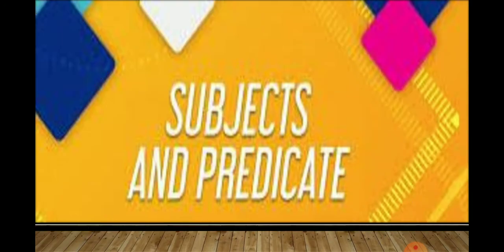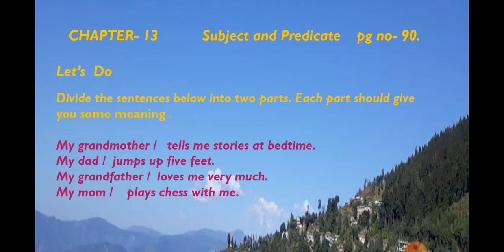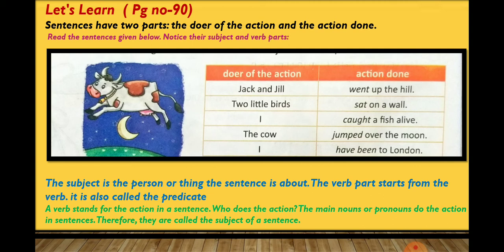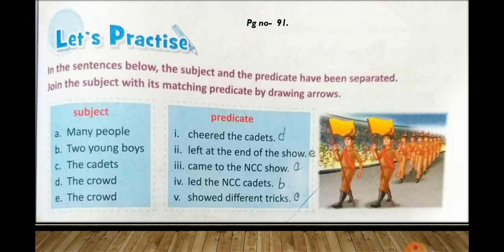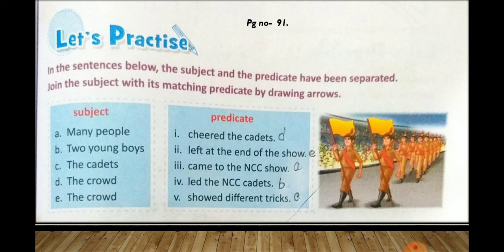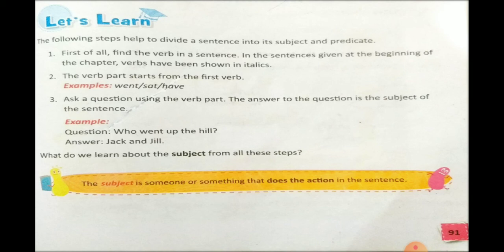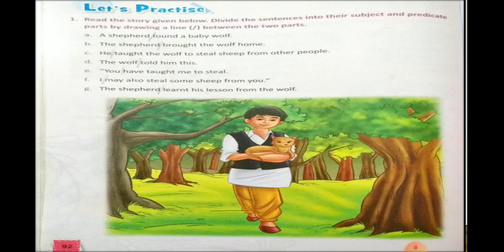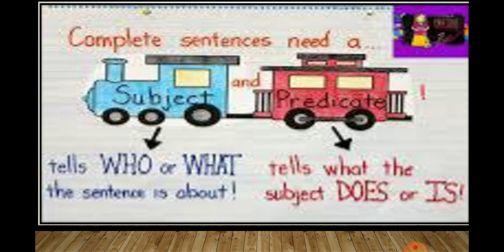CHAPTER 13, SUBJECT AND PREDICATE. PART 1 (PG NO- 90-92) NEW LEARNER'S ENGLISH GRAMMAR BOOK.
ENGLISH GRAMMAR EXPLANATION FOR CLASS 4.